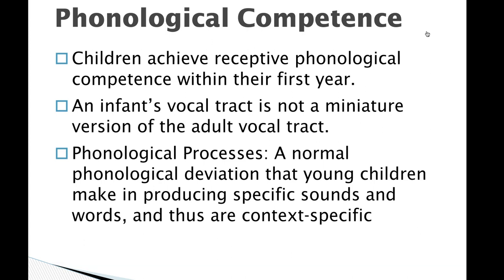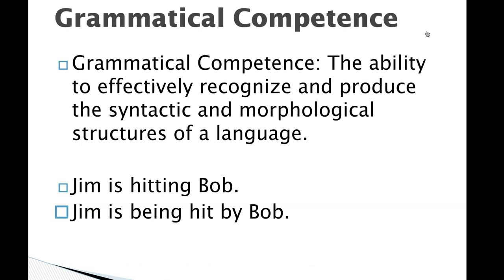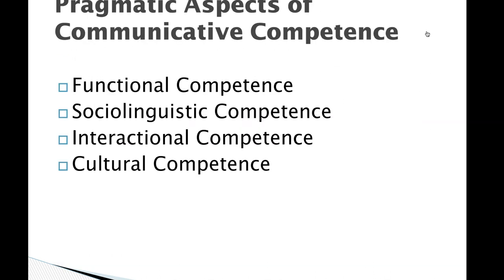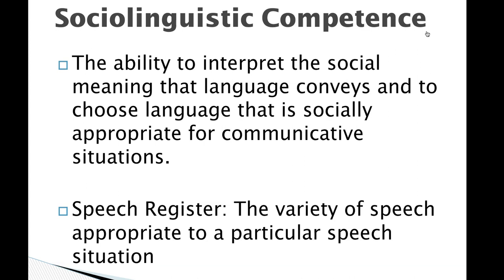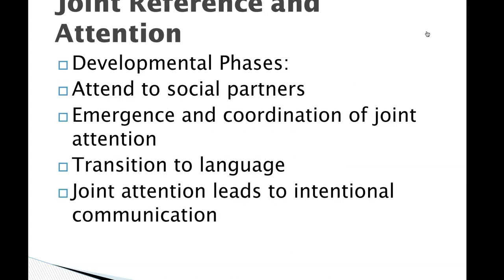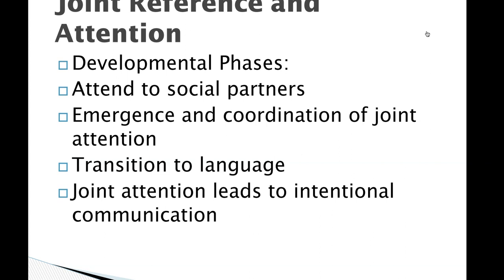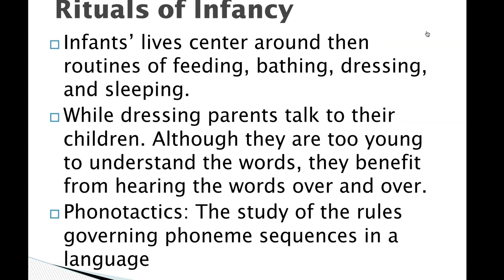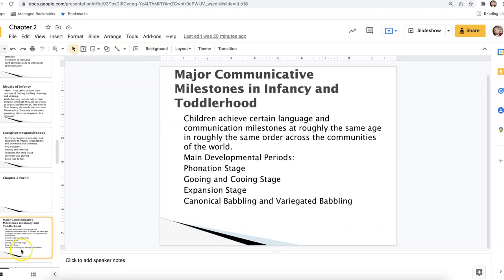CSD 2259 Chapter 2 Part 1